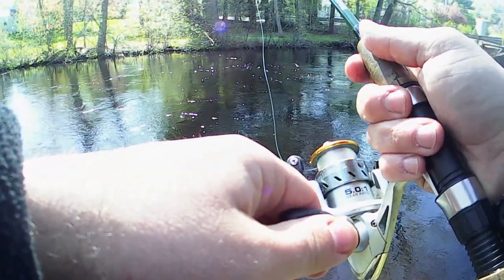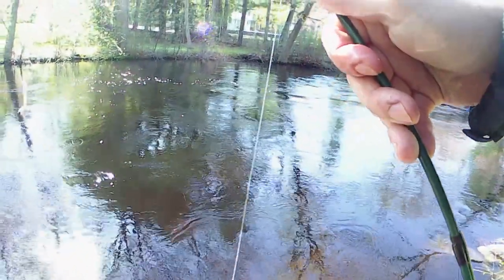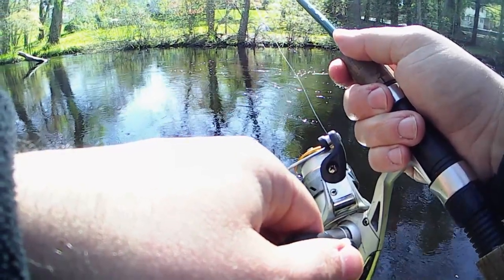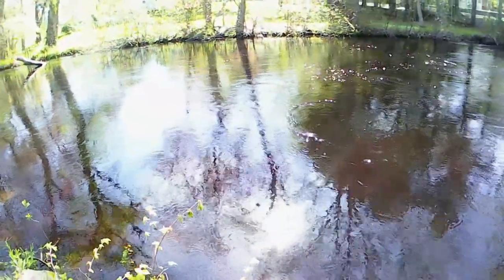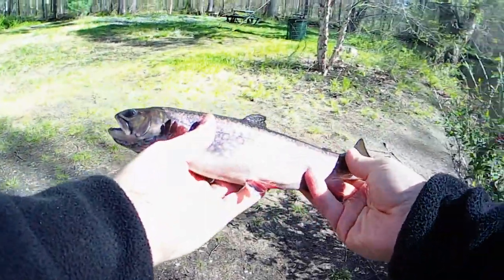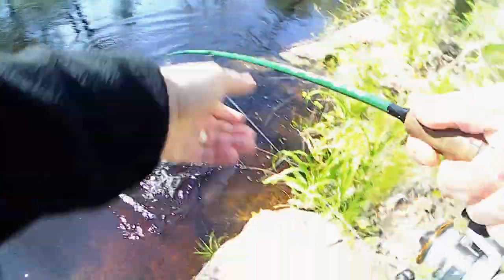Trout Fishing with GULP! Minnows (Trout Cheat Code)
This is a very simple and easy way to catch tons of fish including all kinds of trout.